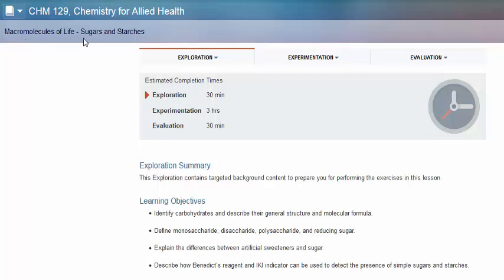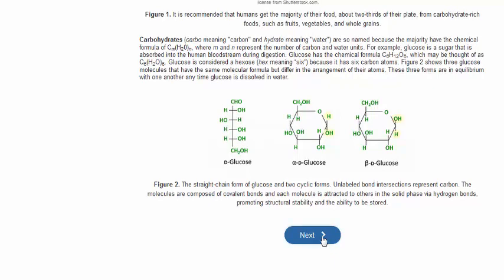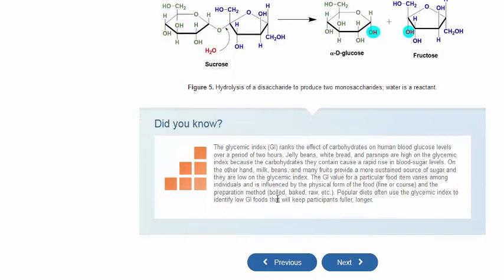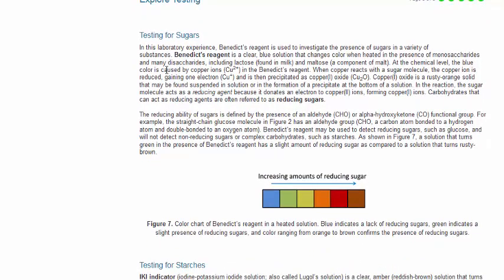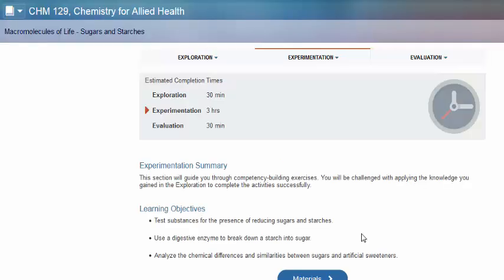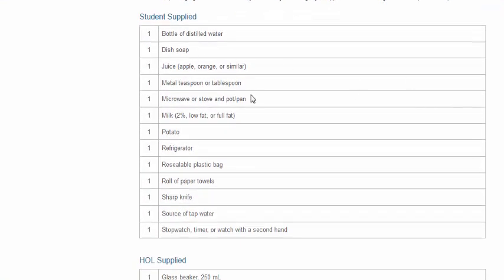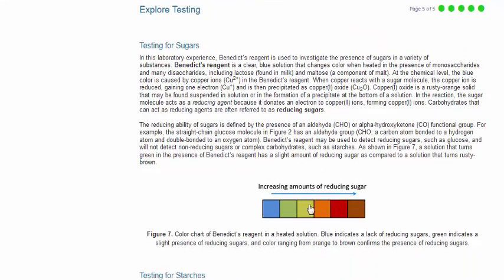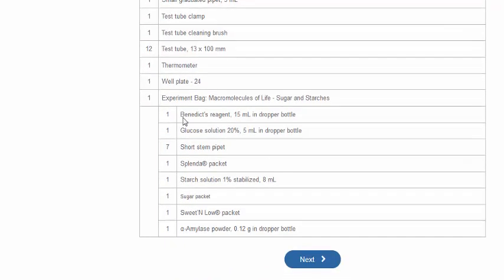CHM 129 Lab Sugars and Starches Exploration